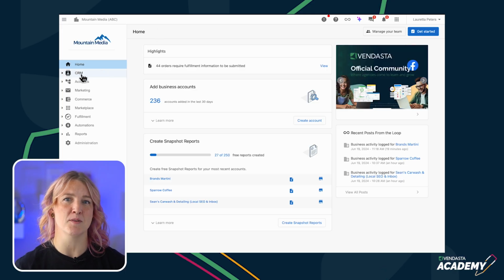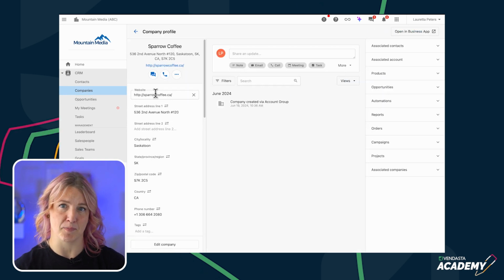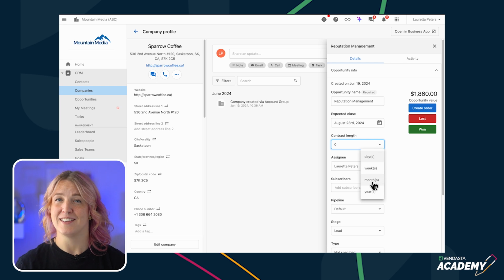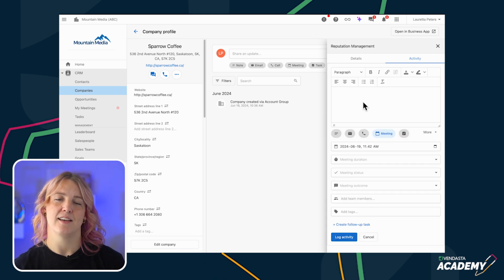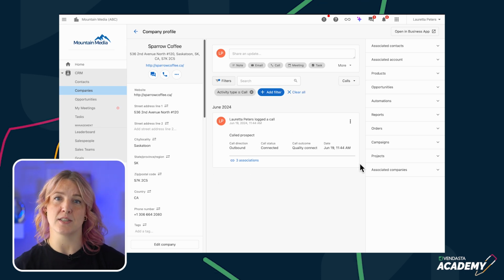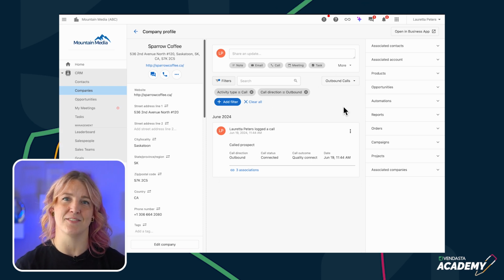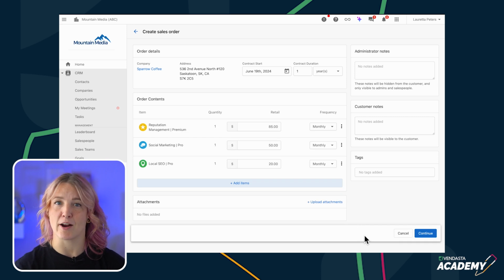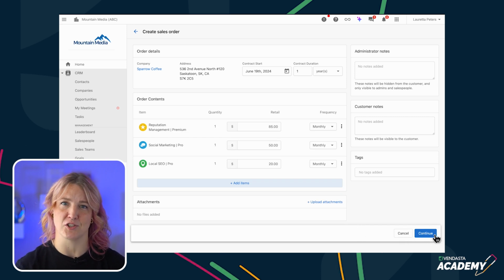Create and Manage Sales Opportunities | Vendasta Academy Tutorial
Discover how to create, manage, and optimize sales opportunities with Vendasta’s Partner Center CRM in this comprehensive tutorial from Vendasta Academy! Learn essential strategies to effectively track the buyer’s journey, manage opportunity pipelines, and convert leads into loyal customers.

What You'll Learn:

- How to create and customize sales opportunities directly from the company profile.
- Logging and tracking activities such as meetings and demos to maintain client engagement.
- Tips to enhance sales efficiency and maximize conversion rates using Vendasta’s CRM tools.

Ready to enhance your sales process with advanced CRM techniques? Enroll in our full course at Vendasta Academy and elevate your sales strategies today! Visit Vendasta Academy.